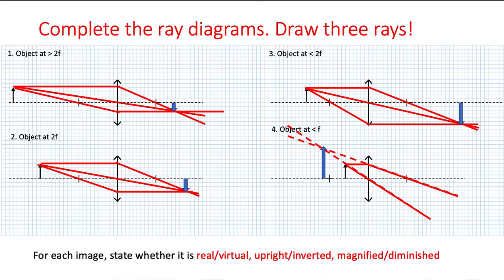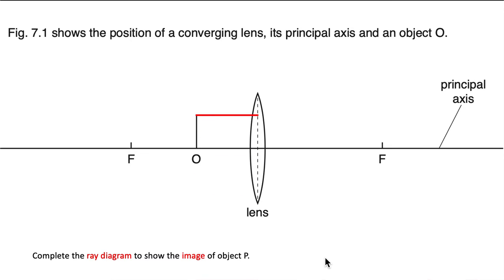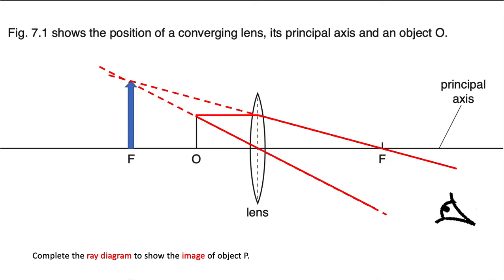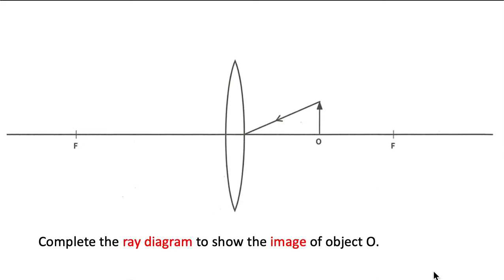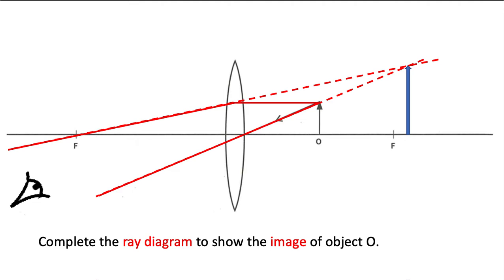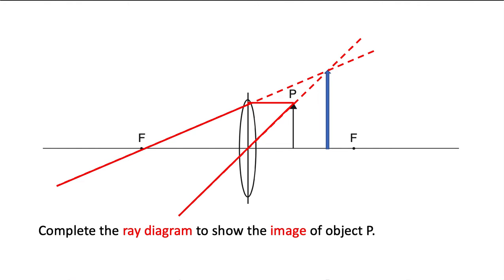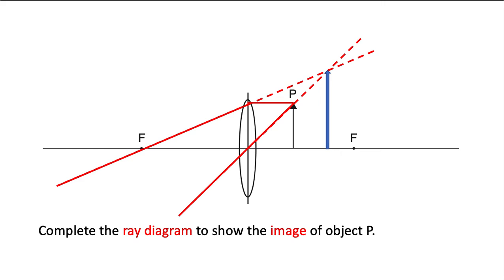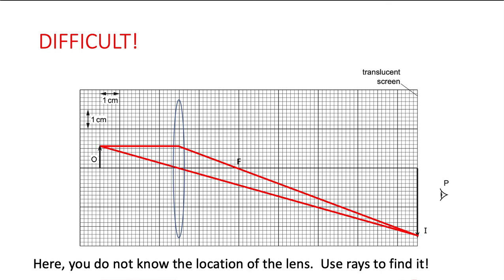GCSE Physics: Ray Diagram Exam Questions